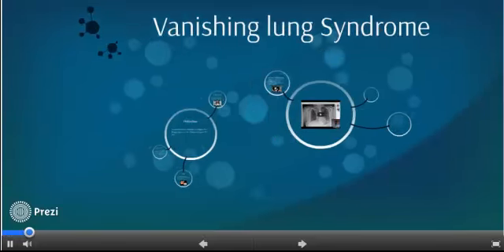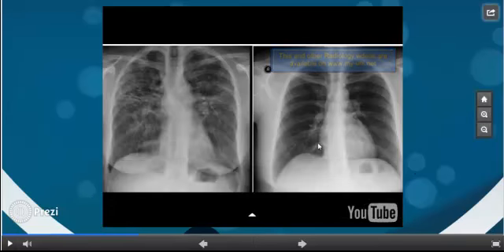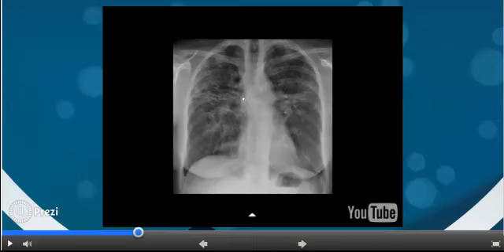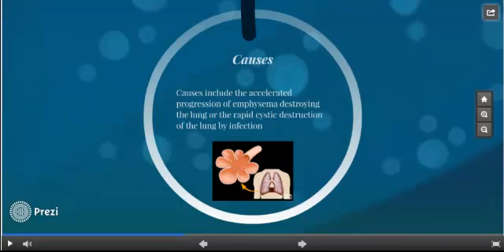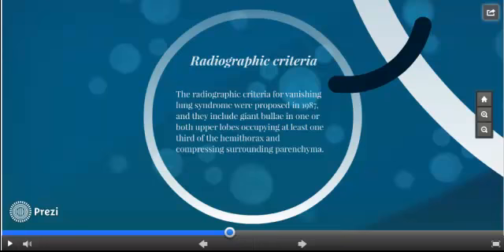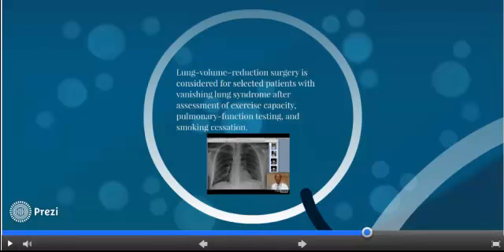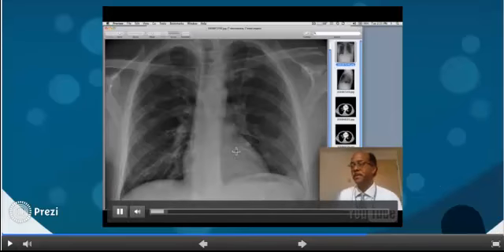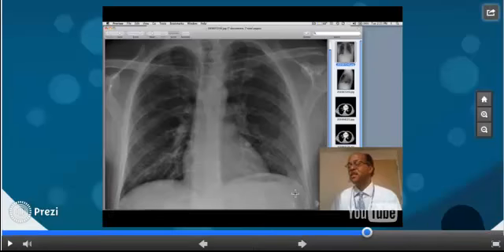Vanishing lung syndrome